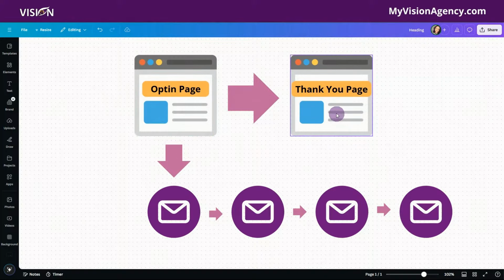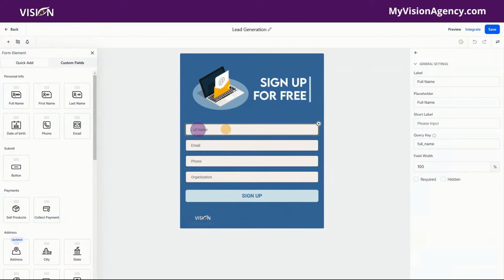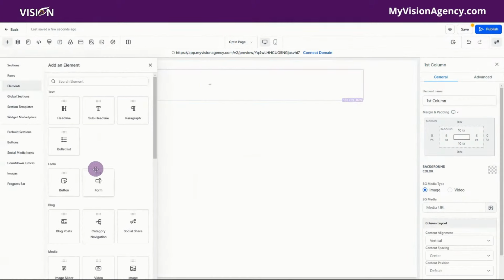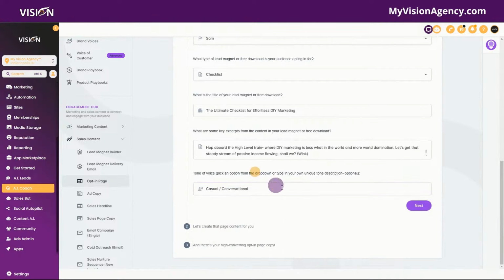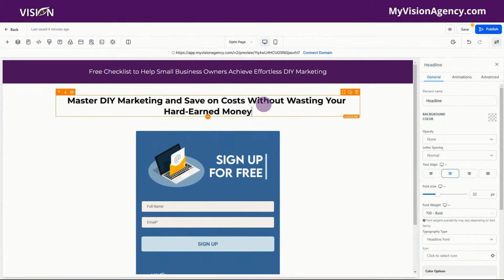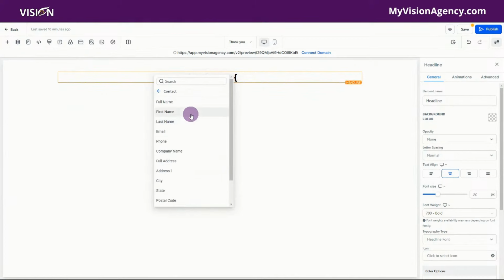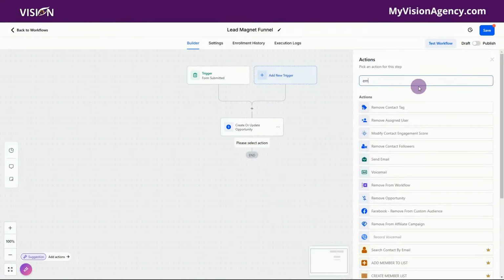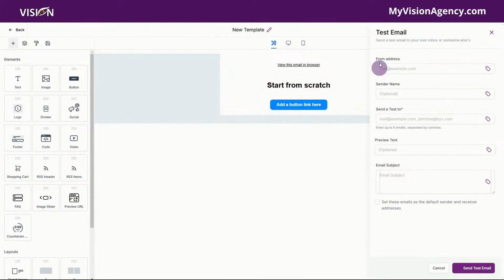Create a lead magnet funnel on High Level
In this episode, Bridget Bartlett from My Vision Agency guides you through the step-by-step process of creating a lead magnet funnel. The tutorial covers the essential elements of the funnel, including the opt-in page and the thank-you page, where users can receive their free offer by verifying their email addresses. The video emphasizes the importance of using automation to send the free resource and retargeting the captured leads with additional emails to inform them about your business solutions. Bridget demonstrates how to build the opt-in form and configure the funnel using a form builder and template. Watch to learn how to effectively capture and nurture leads for your business.

00:00 Introduction to Lead Magnet Funnels
00:21 Understanding the Funnel Structure
00:52 Importance of the Thank You Page
01:45 Setting Up Automation
02:16 Creating the Lead Magnet
02:40 Building the Opt-In Form
04:16 Designing the Funnel Pages
05:23 Configuring Form Actions